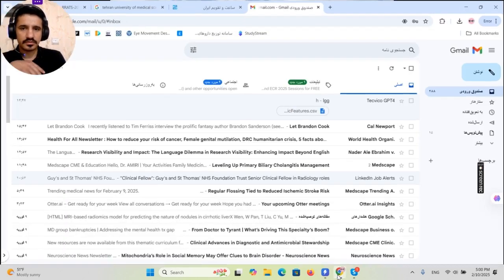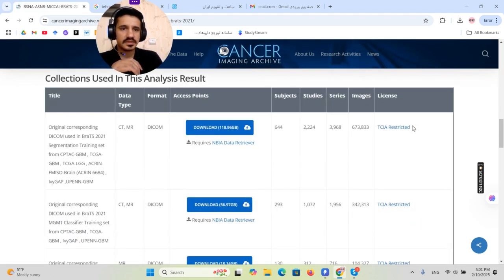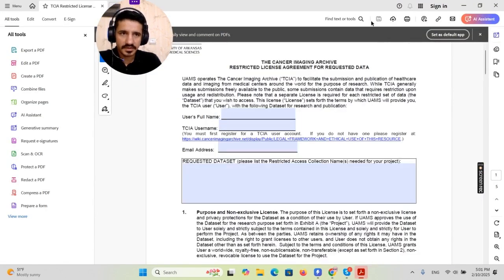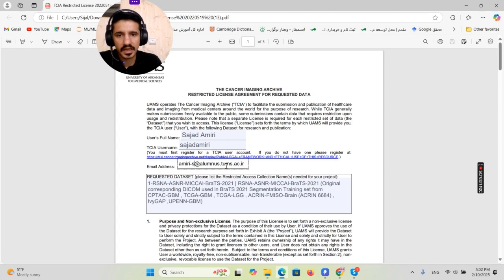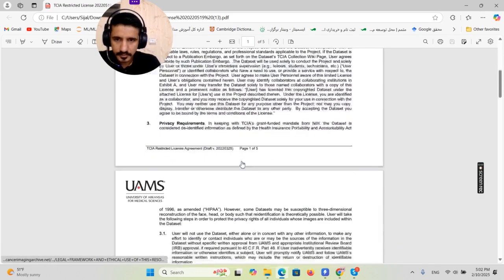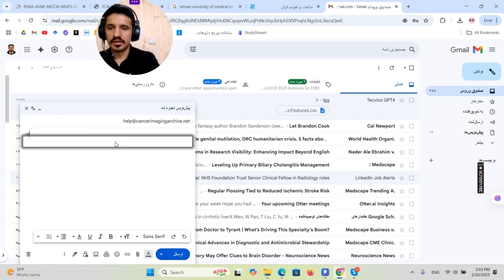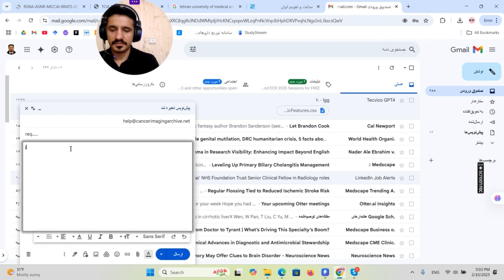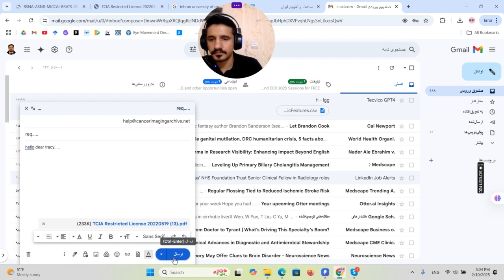How to Request Limited TCIA Datasets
Learn how to request a limited dataset from The Cancer Imaging Archive (TCIA) in this step-by-step tutorial. I’ll guide you through finding a restricted dataset, filling out the request form, and increasing your chances of approval. Perfect for researchers in medical imaging and AI!